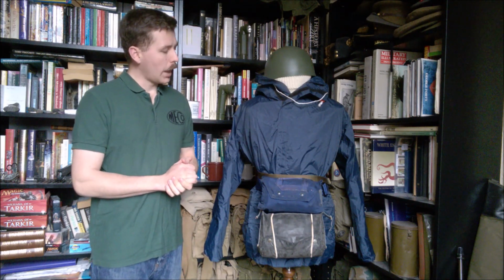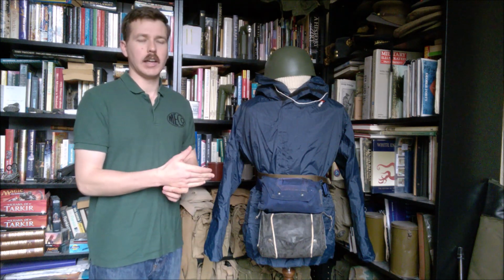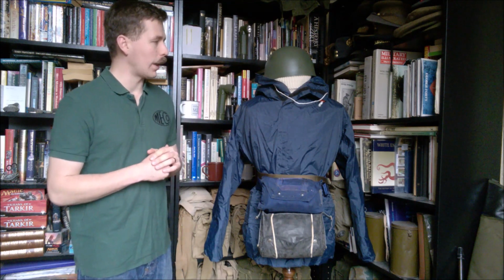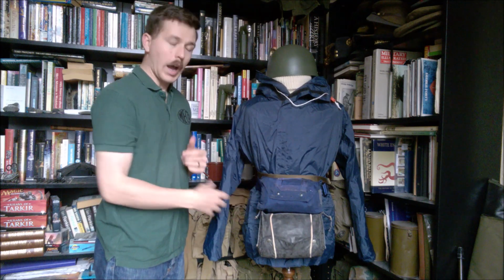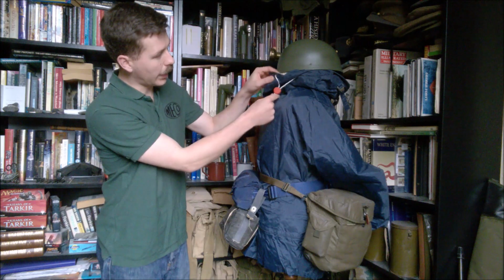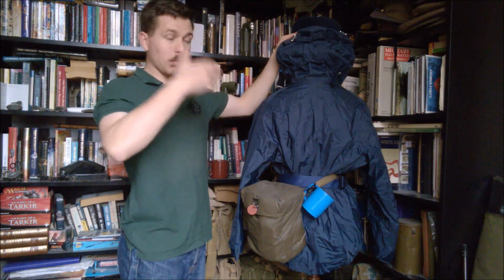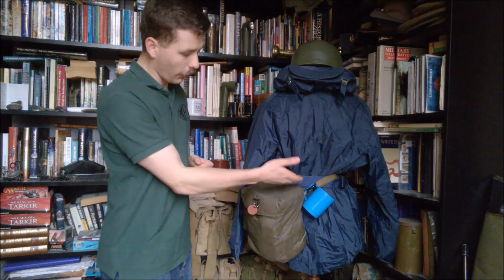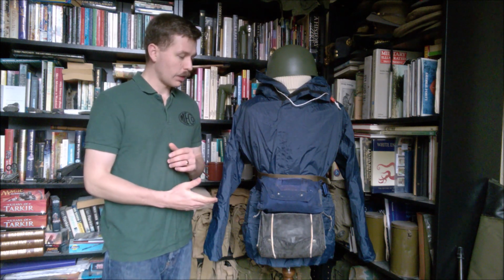Bonus Mannequin - Royal Navy Rating, Deck Crew, South Atlantic, 1982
Bonus Mannequin for November 2019.